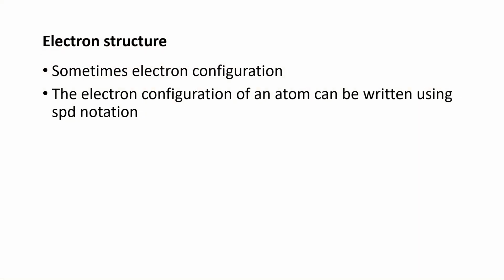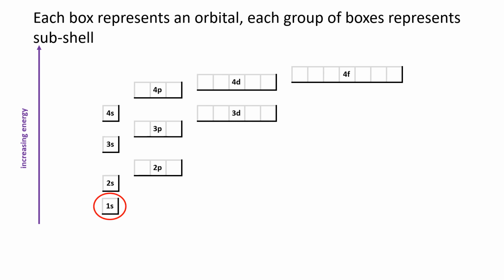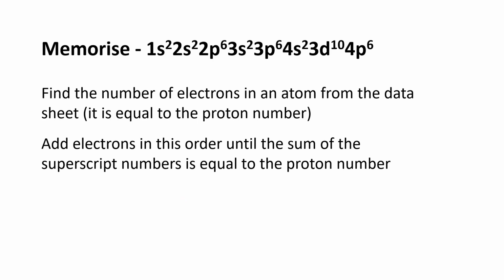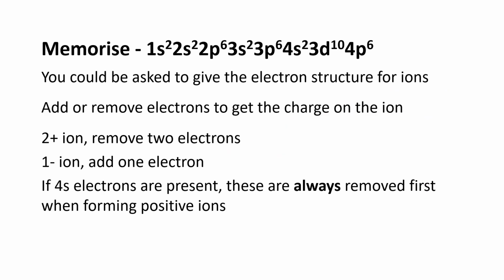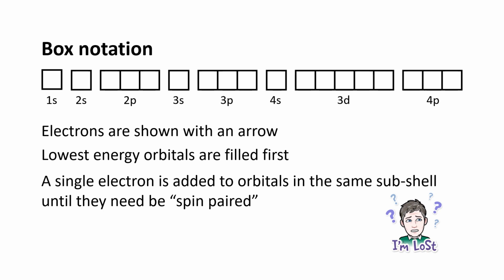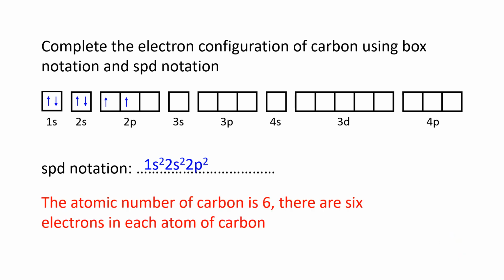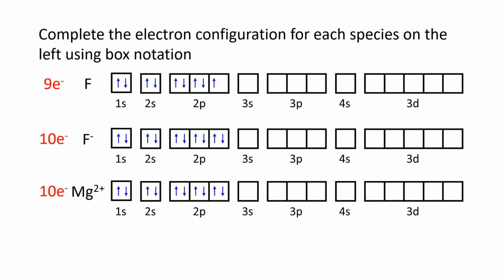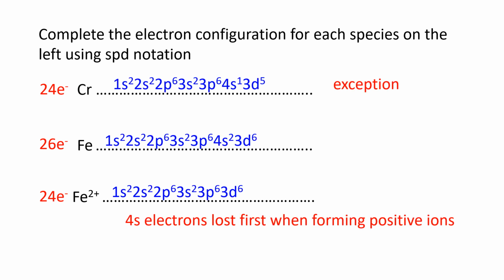Electron configuration exam essentials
This video focusses on what you need to know complete the majority of A-level chemistry exam questions on electron configuration. This topic is on all of the A-level chemistry specifications as well BTEC level 3 Applied science. There is a quick overview of the topic and worked examples of how to give the electron structure of atoms and ions in box notations and spd notation.

Also check out these videos for more information on electron structure.